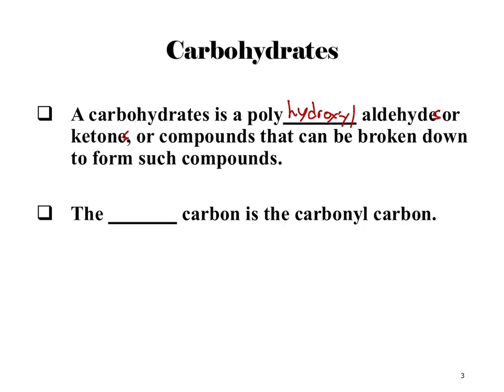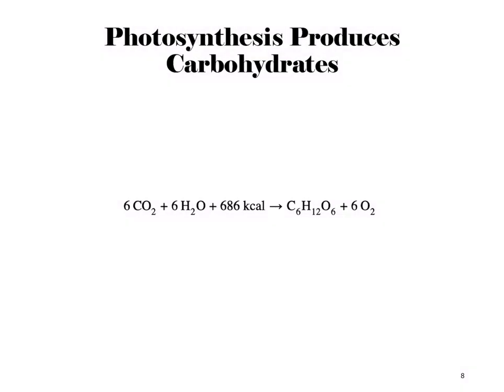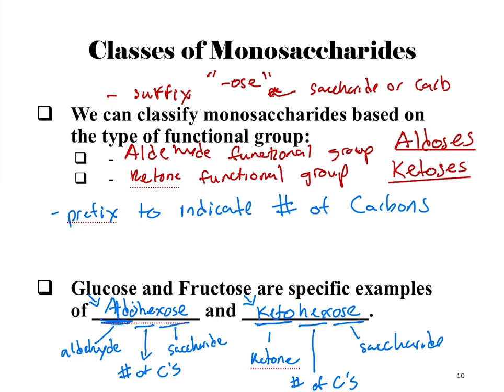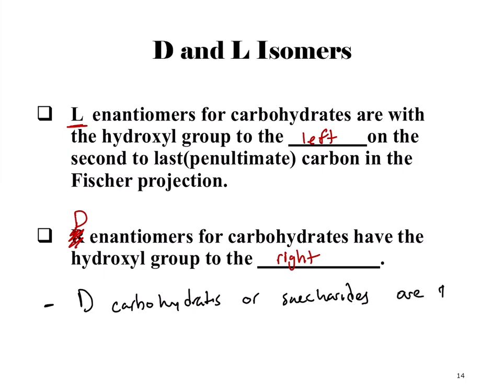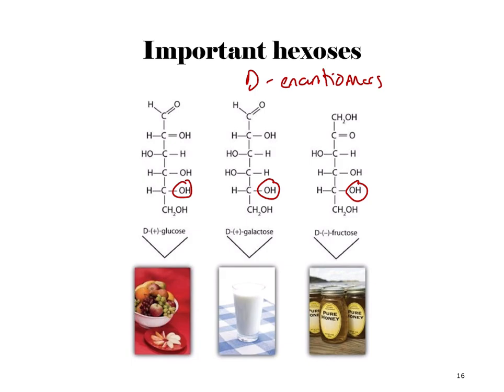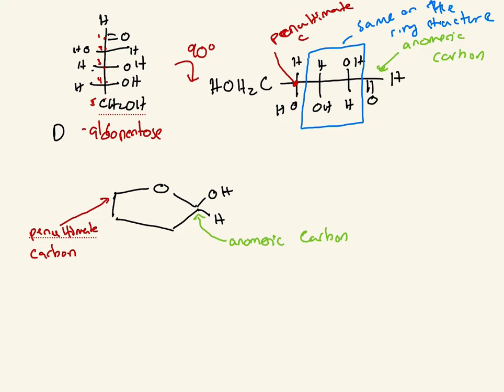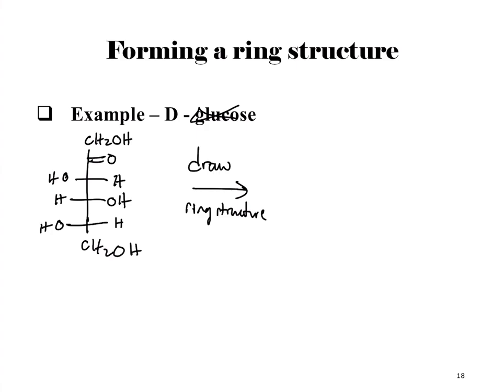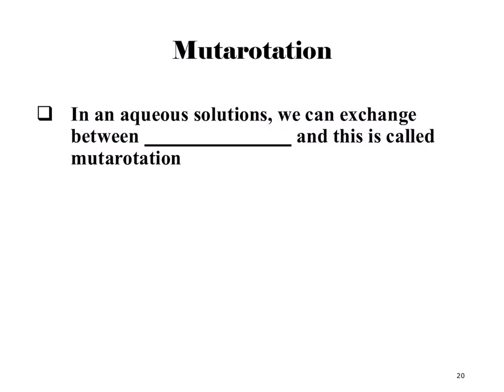Carbohydrates Part 1